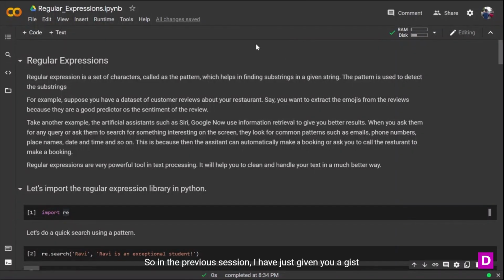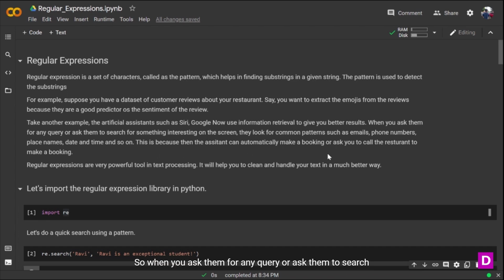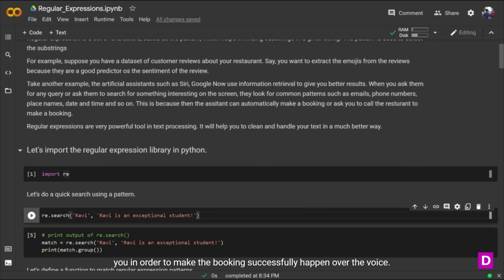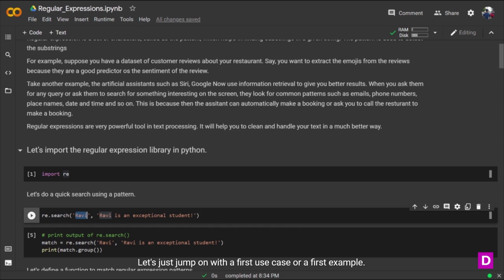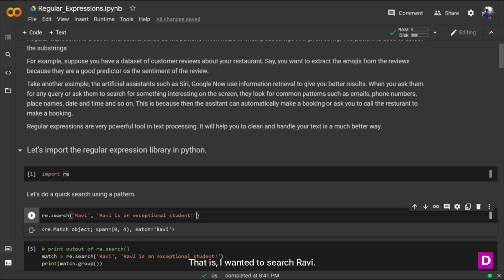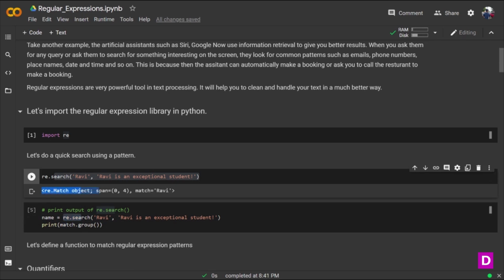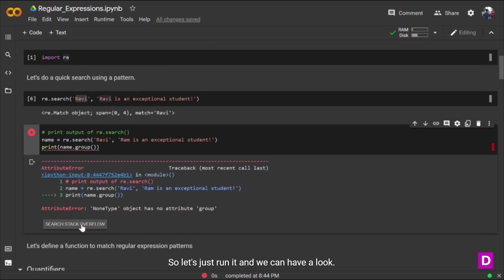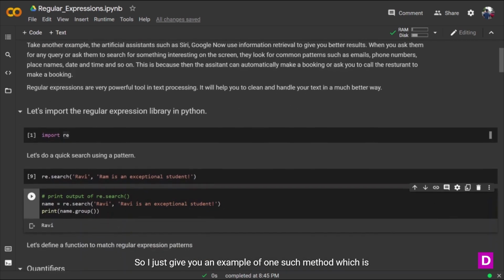Regular Expressions Hands on part-1 in NLP for Data Science Lacture-26